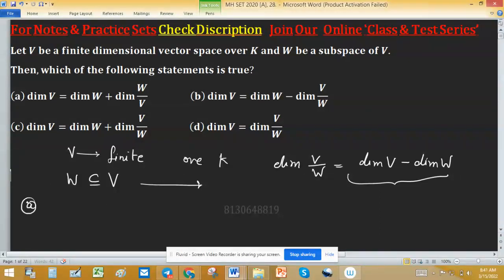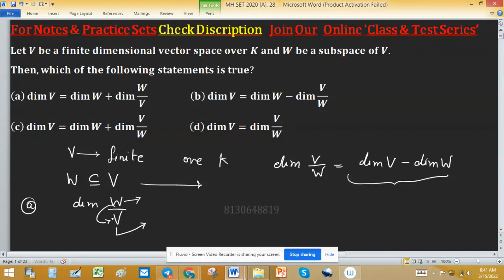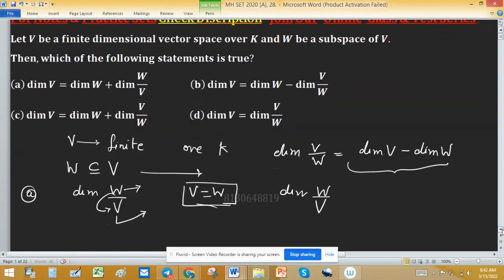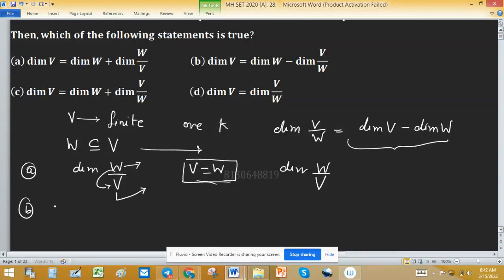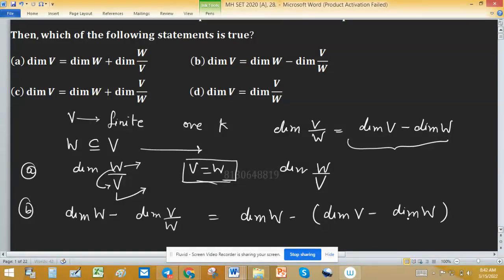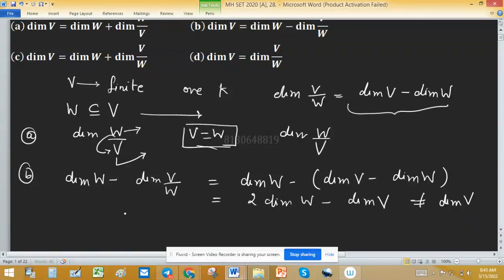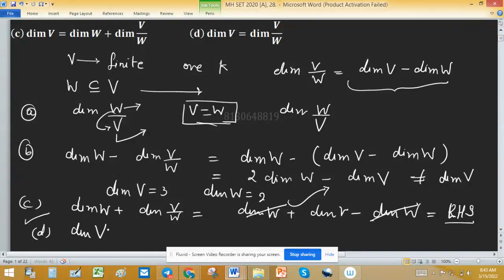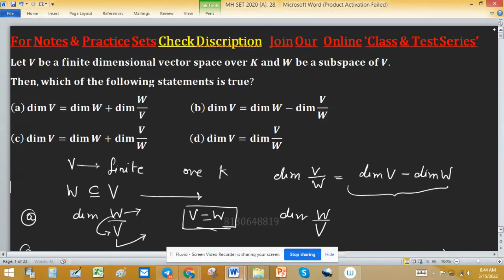Master MH SET Mathematics Exam with These Essential Concepts!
1. Linear Algebra 1000 MCQs based practice set.

2. Abstract Algebra 500 MCQs based practice set.

3. Real Analysis 1000 MCQs based practice set.

4. ODE 733 MCQs based practice set.

5. Kerala PSC HSST Mathematics pyq solution download

6. BHU Pet Mathematics Previous Year Question Paper Solution.

7. MH SET Mathematical Science PYQ Solutions

En MH SET 2020 [A], 28